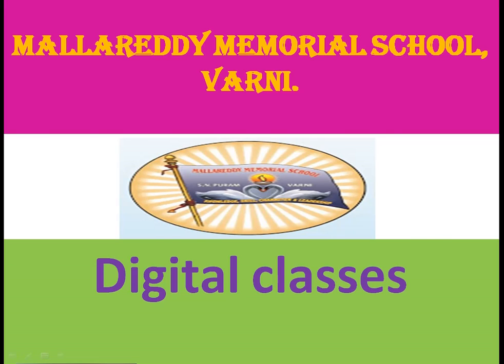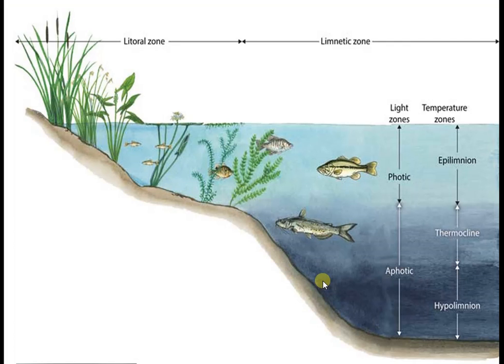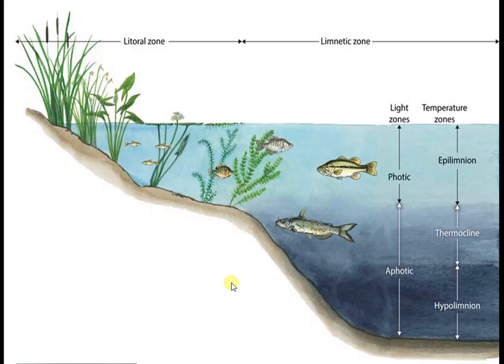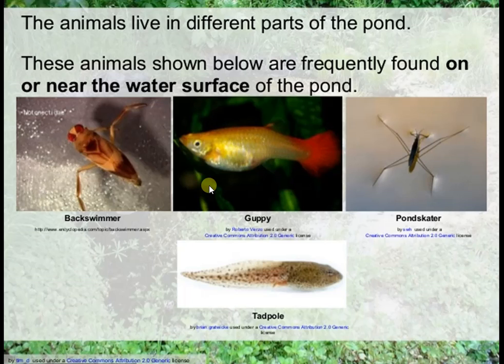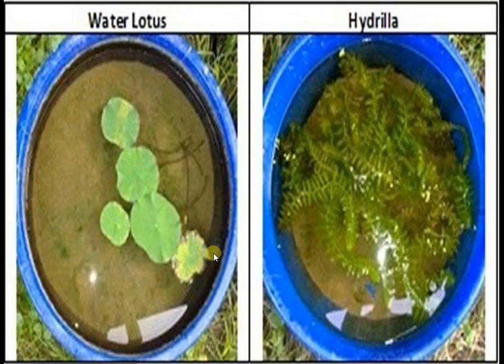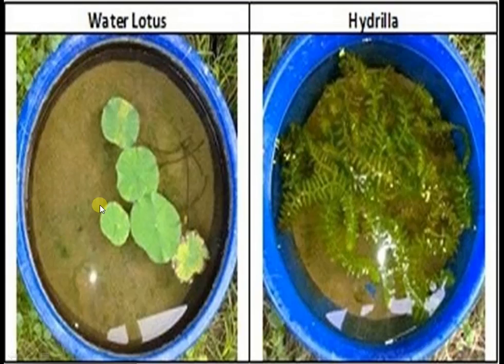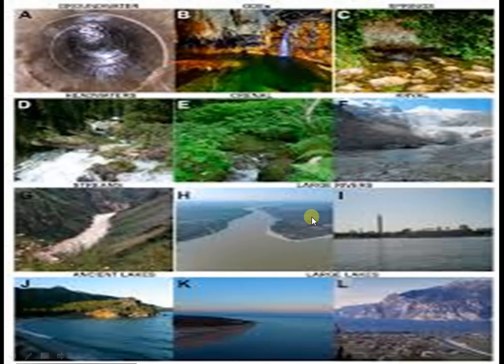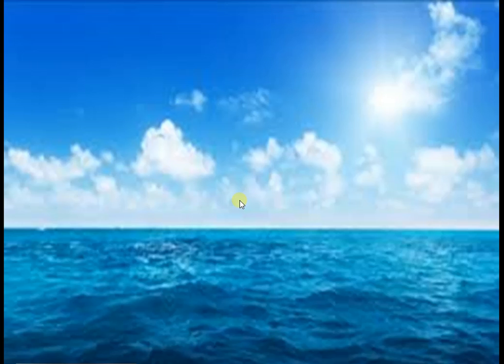MRMS VARNI DC: Grade: 6, Subject: Science, Chapter: 6, Part: 5.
Activity- 2: Organisms that live in different levels of a pond